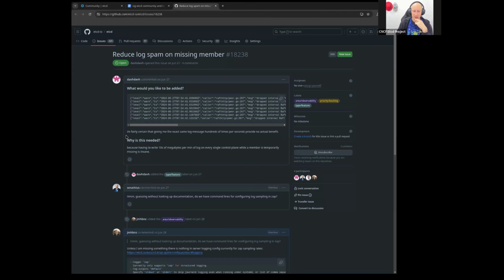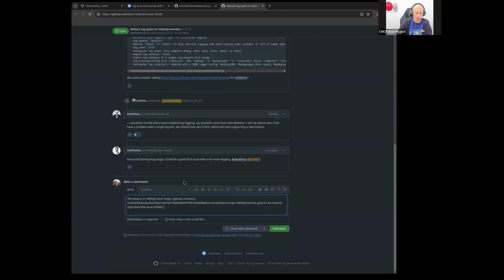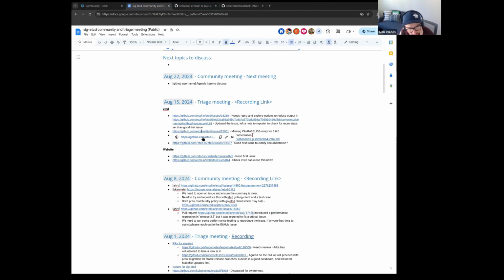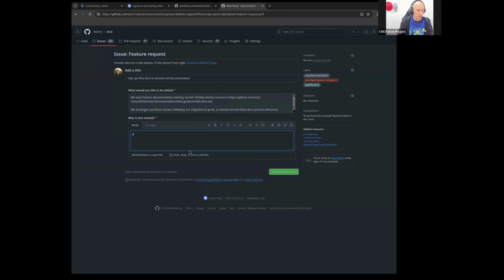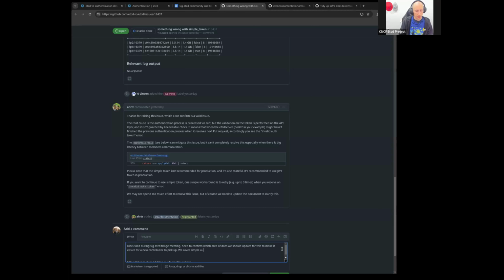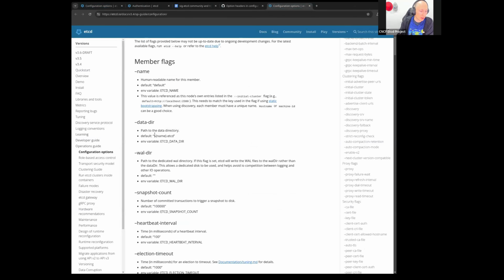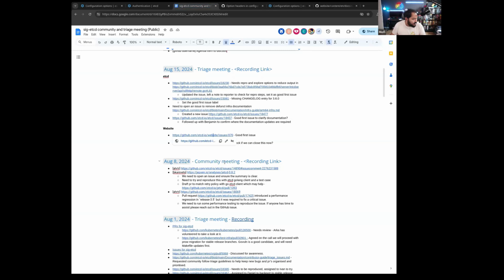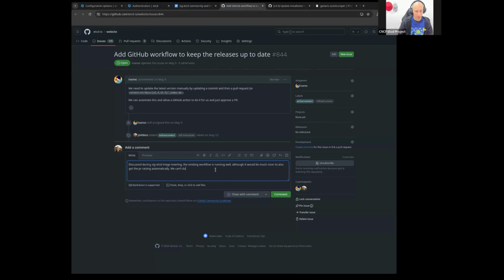etcd triage meeting August 15th 2024